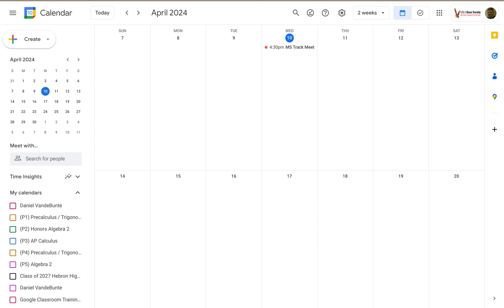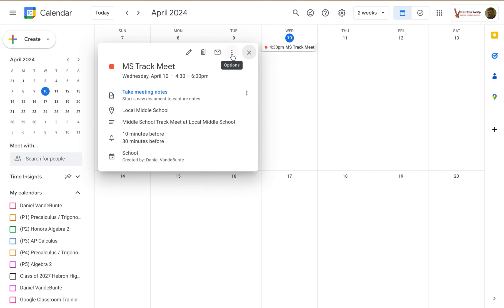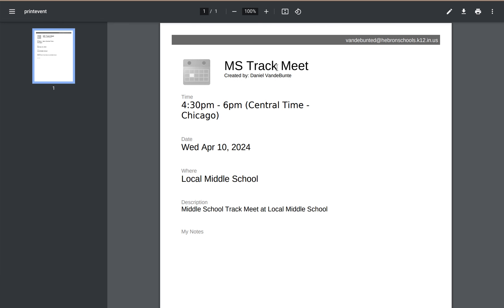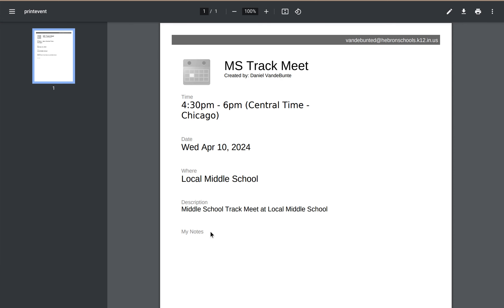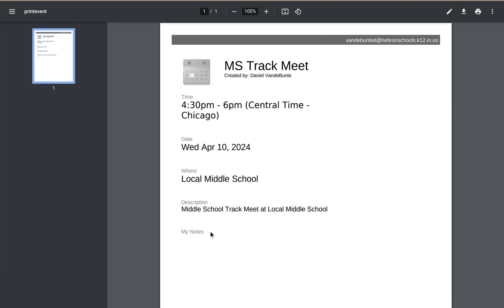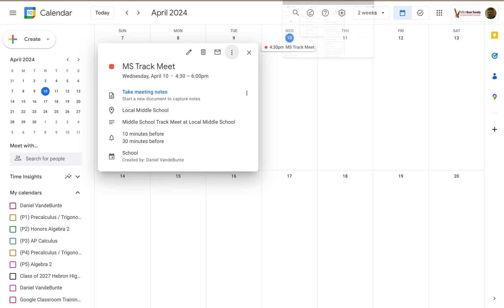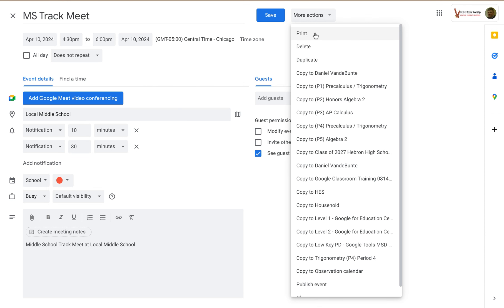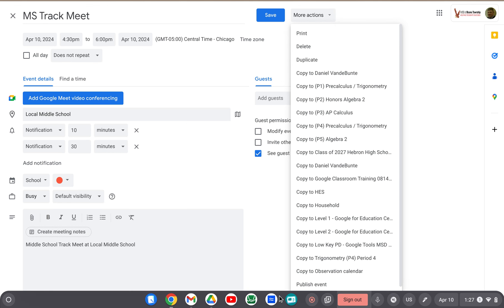Customize & Print: Get Your Google Calendar on Paper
You can print the event details if you need to. Or, if you just need something to take notes on.